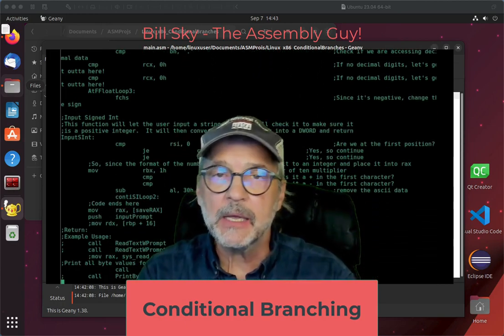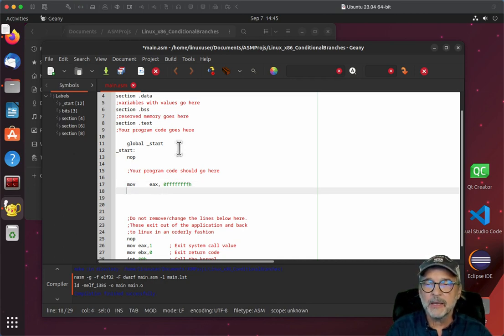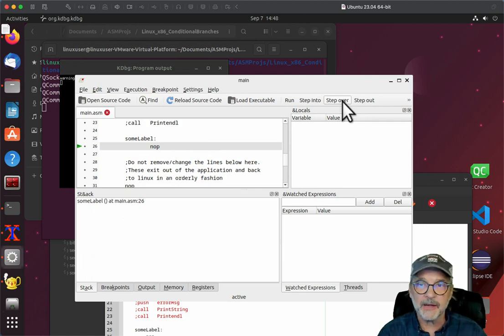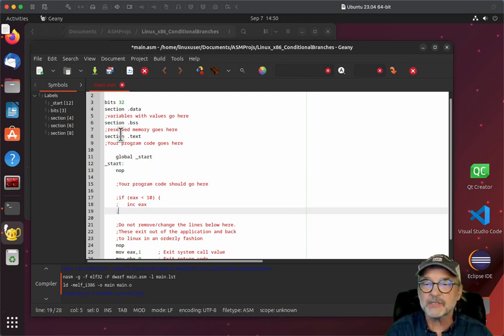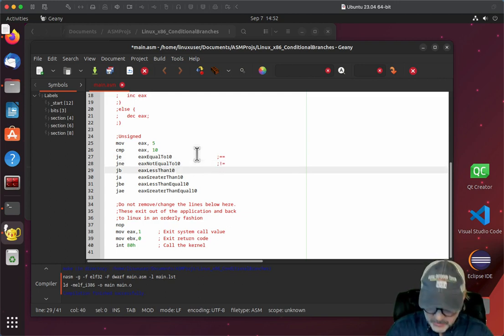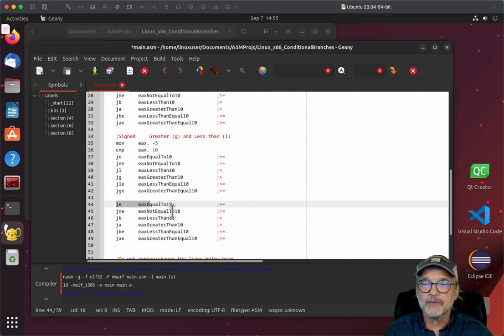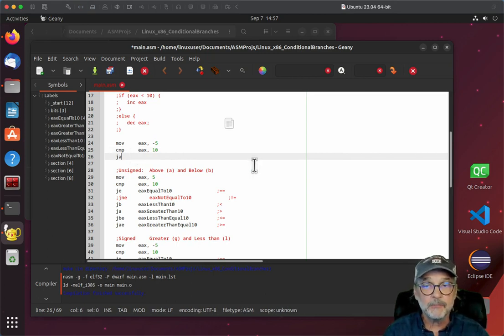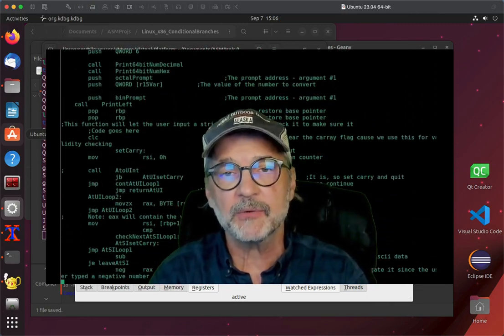Assembly 25a: Conditional Branching on x86_64 Processors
This video will show you how to move around in your program using conditional branches.  Our first if statements!  You'll learn how to test the Zero, Sign, Carry and Overflow flags getting you ready to actually produce an if-statement in Assembly language.

Branching Instructions:
Jump if the carry flag is set:  jc
Jump if the carry flag is not set: jnc
Jump if the overflow flag is set: jo
Jump if the oversold flag is not set: jno
Jump if the result is zero (zero flag is set): jz
Jump if the result is not zero (zero flag is not set): jnz
Jump if the result is negative (sign flag is set): js
Jump if the results is not negative (sign flag not set): jns

The instructions below require a compare statement:  cmp left, right

Signed/Unsigned branches:
Jump if the left is equal to the right: je
Jump if the left is not equal to the right: jne

Unsigned branches:
Jump if the left is greater than the right: ja
Jump if the left is greater than or equal to the right: jae
Jump if the left is less than the right: jb
Jump if the left is less than or equal to the right: jbe

Signed branches:
Jump if the left is greater than the right: jg
Jump if the left is greater than or equal to the right: jge
Jump if the left is less than the right: jl
Jump if the left is less than or equal to the right: jle